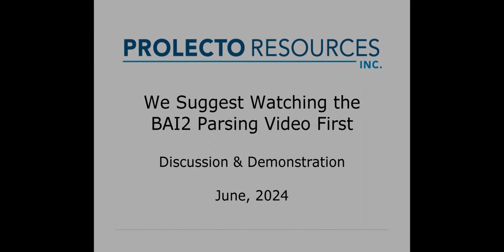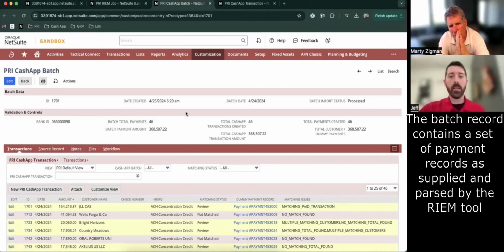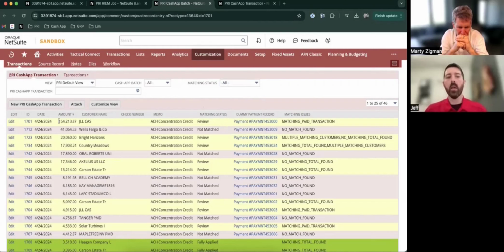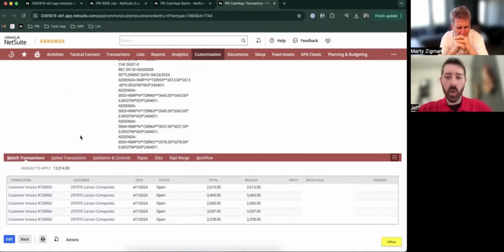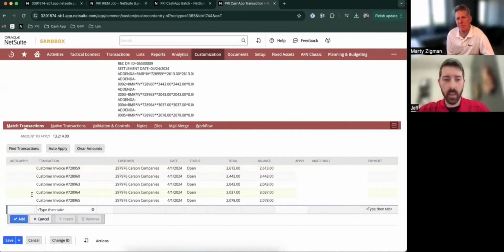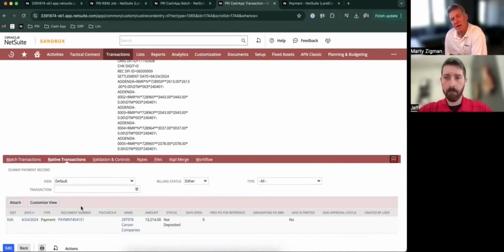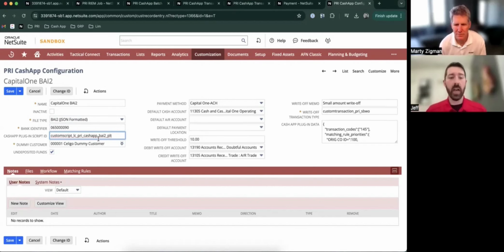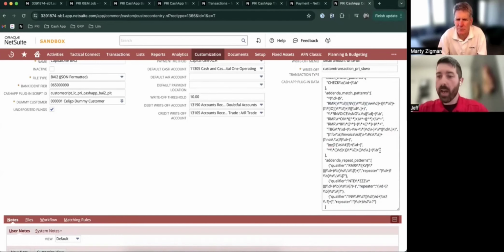Prolecto Cash Application Manager 20240628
Learn how to use open source style approaches to solve complex NetSuite cash application challenges.  See related background article.

Note, this solution relies on the parsing of bank files.  See related article and support video.